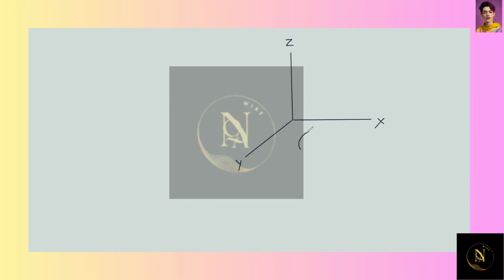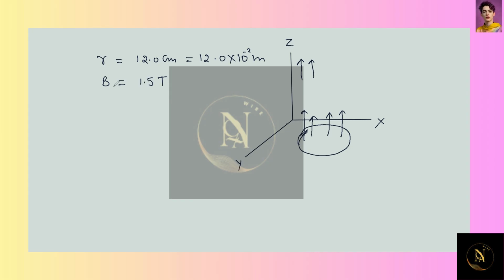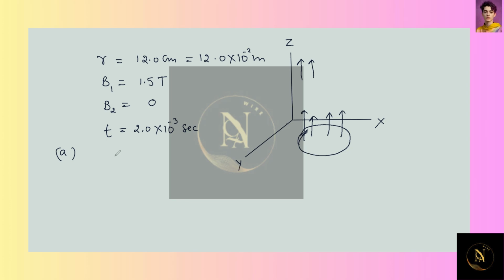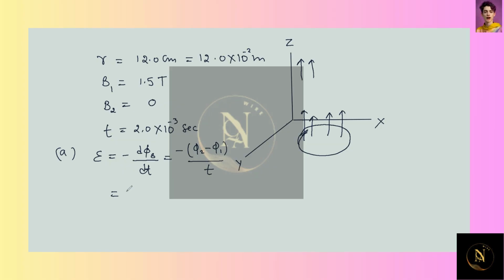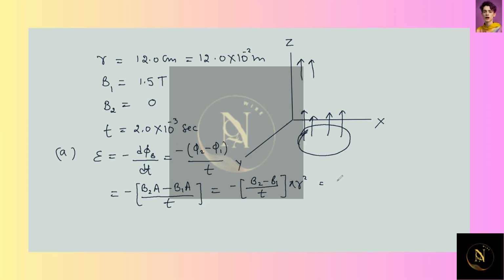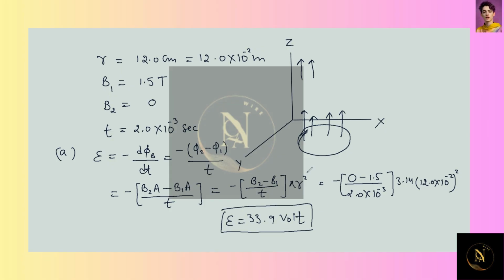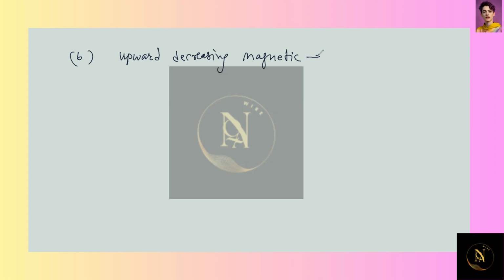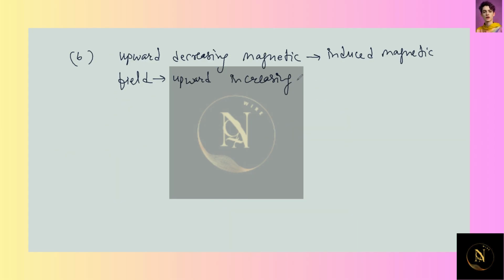A circular loop of wire with a radius of 12.0 and oriented in the horizontal plane is located in a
A circular loop of wire with a radius of 12.0 and oriented in the horizontal plane is located in a region of uniform magnetic field. A field of 1.5 T is directed along the positive -direction, which is upward. (a) If the loop is removed from the field region in a time interval of 2.0 , find the average emf that will be induced in the wire loop during the extraction process. (b) If the coil is viewed looking down on it from above, is the induced current in the loop clockwise or counterclockwise?